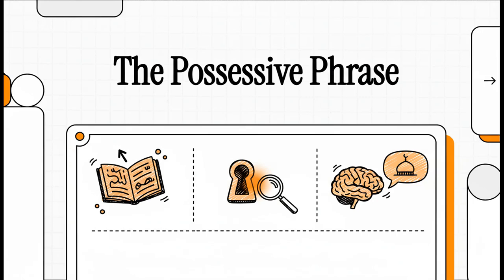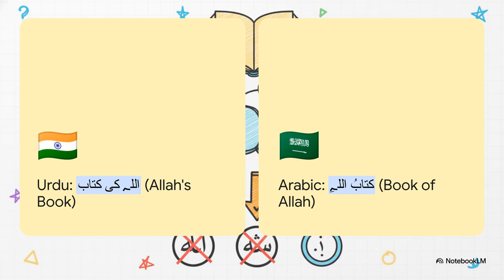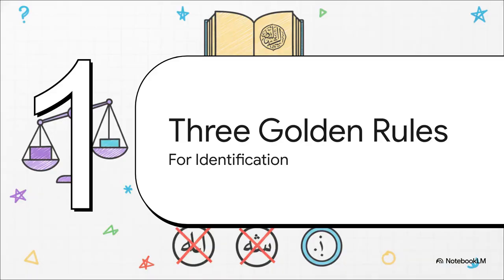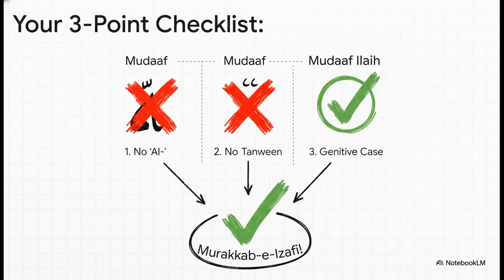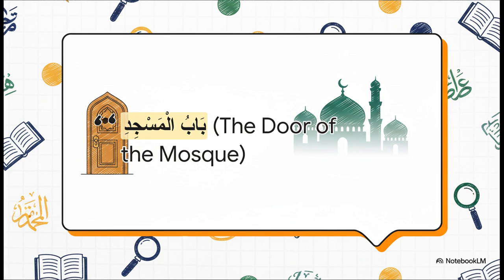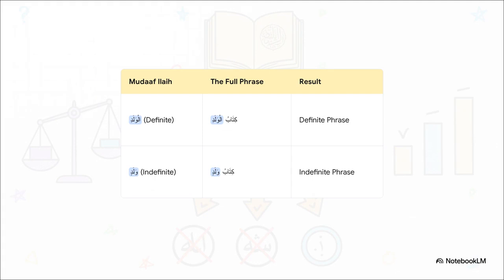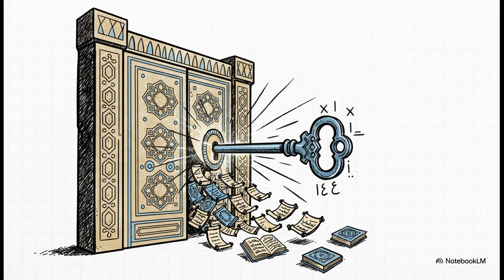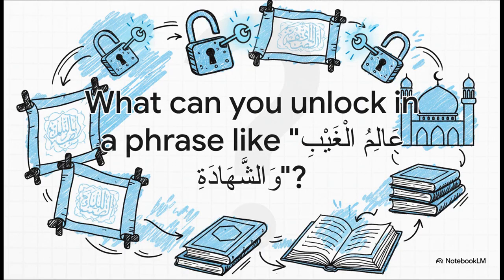Murakkab-e-Izafi 1 (Possessive Construction Basics) | AI Summary of Teacher Farooq Ahmed's Class #12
Murakkab-e-Izafi 1 (Possession Basics)
⚠️ AI DISCLOSURE:
📌 IN THIS EPISODE (CLASS #12):
In this AI-generated summary, we introduce the "Genitive Compound," known as Murakkab-e-Izafi. This structure is used to show possession or relationship (e.g., "Book of Allah" or "Zaid's Pen").
Key Takeaways Covered:
• Components: Understanding the Mudaf (the thing possessed) and the Mudaf Ilaih (the possessor).
• The 2 Golden Rules:
1. Mudaf: Must be "Light" (No Al, No Tanween).
2. Mudaf Ilaih: Must always be in the Jarr (Genitive) state.
• Translation: How to translate the "Of" or apostrophe " 's " relationship in Arabic.